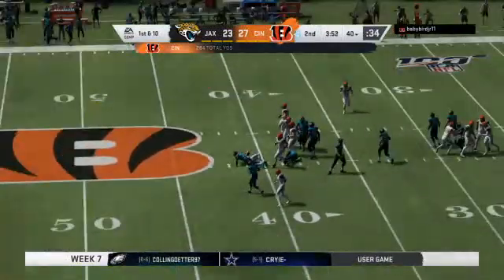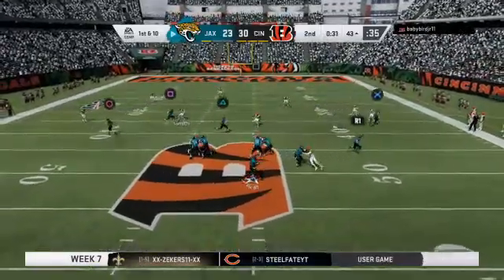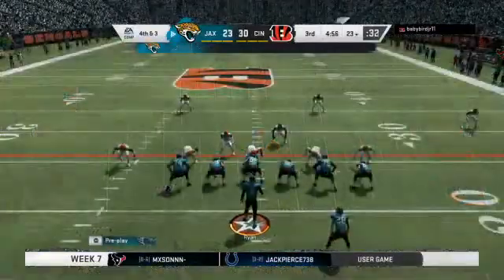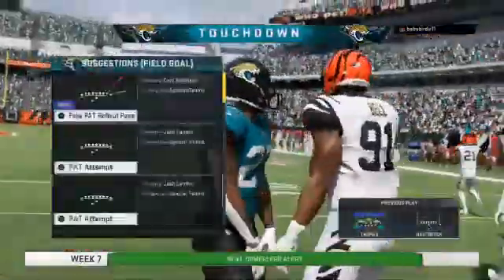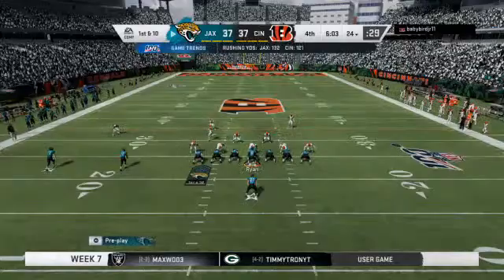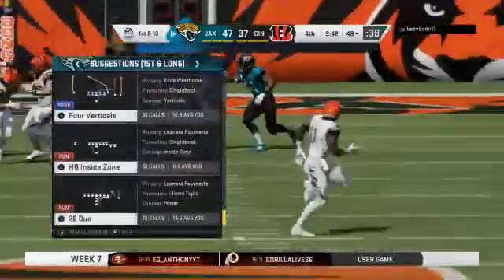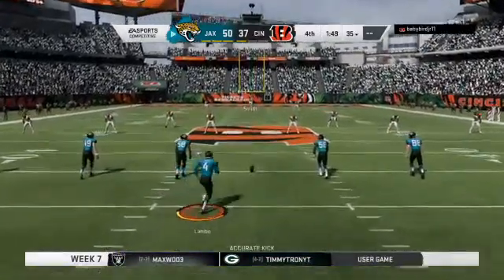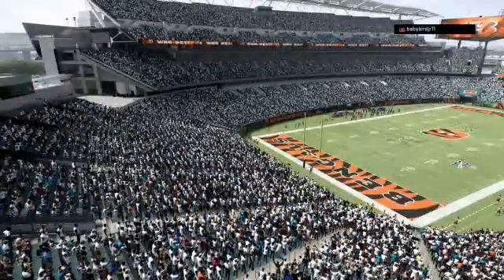Madden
@couchreport on Instagram